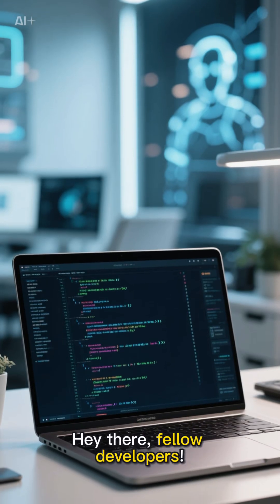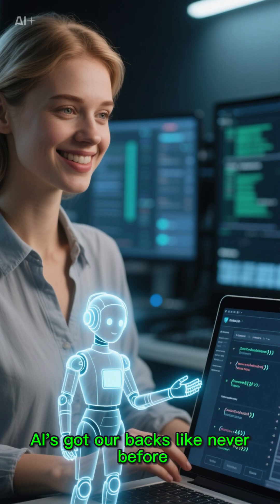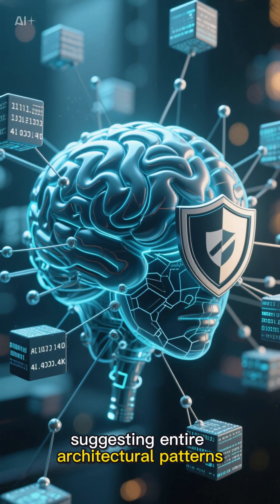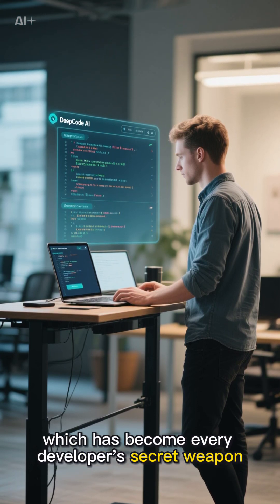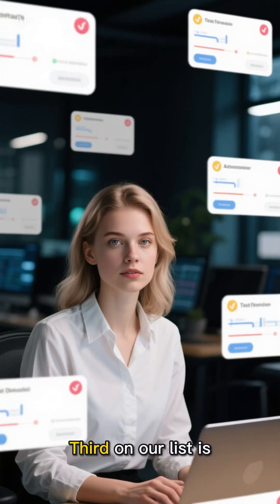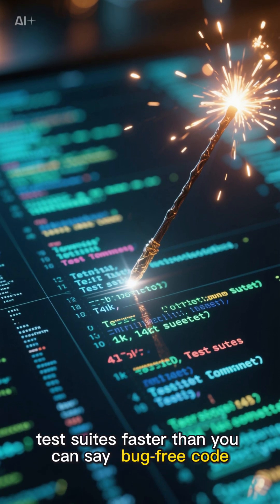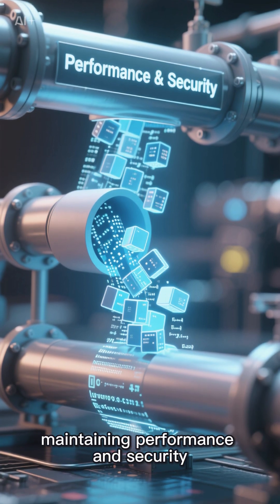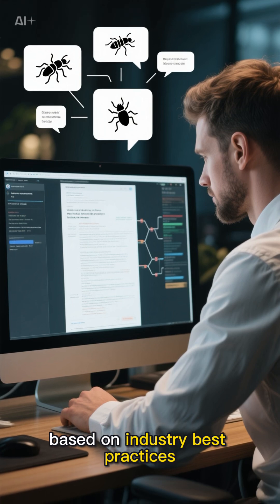The Only 5 AI Tools a Developer Really Needs.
Title: Still Coding Without These AI Tools?

Description:
Stop wasting time on boilerplate code and debugging headaches! 🤯 These are the 5 AI tools that are revolutionizing how developers work in 2025.

#5 will change everything... 🤖